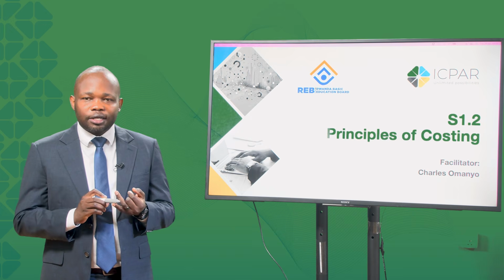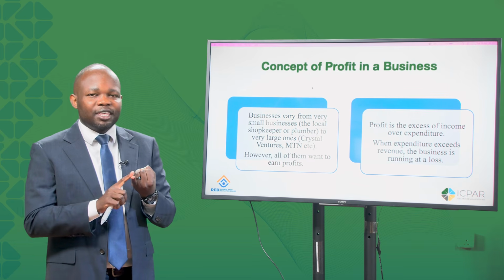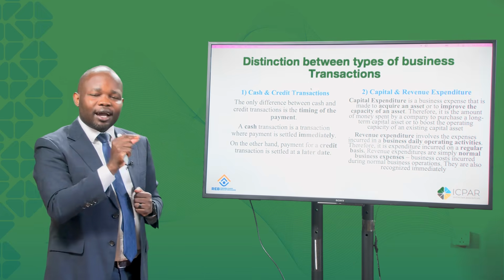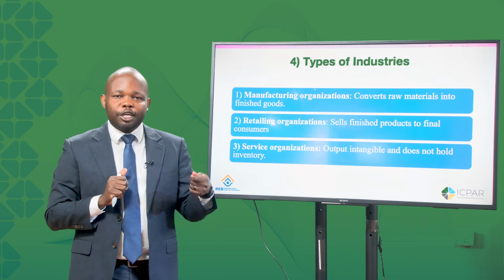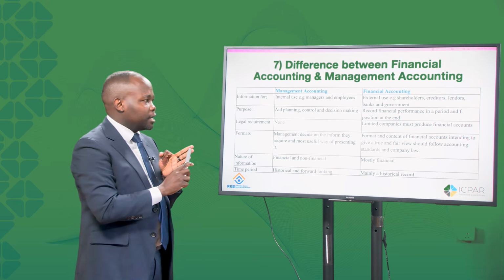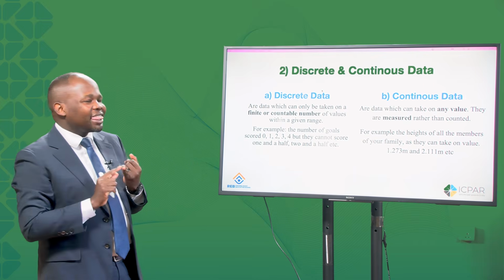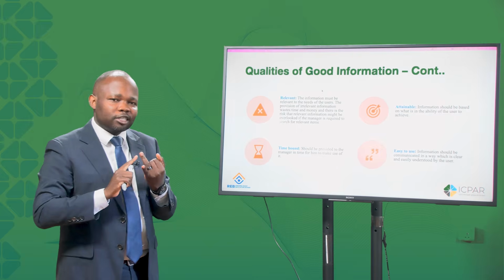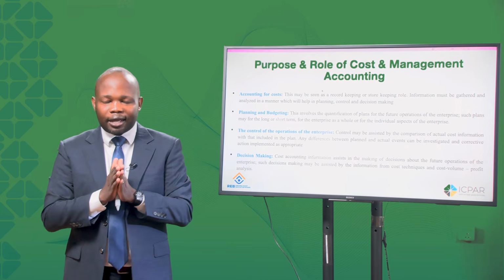S1.2 PRINCIPLES OF COSTING Topic 1 Introduction to cost Accounting